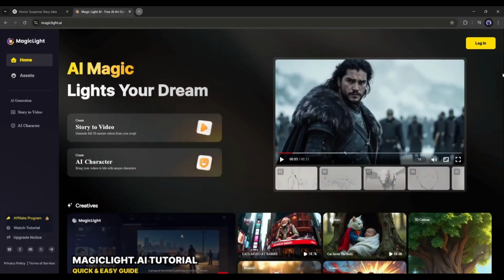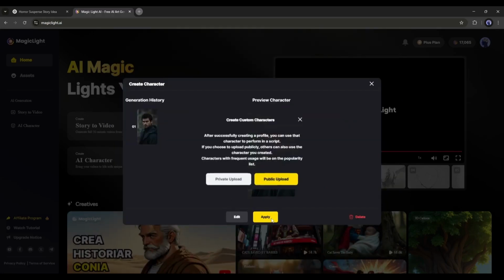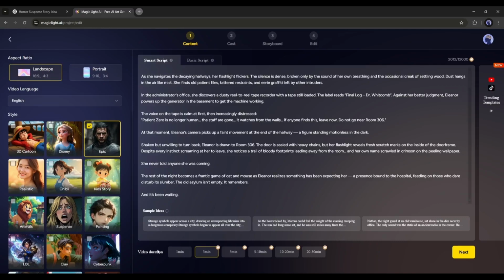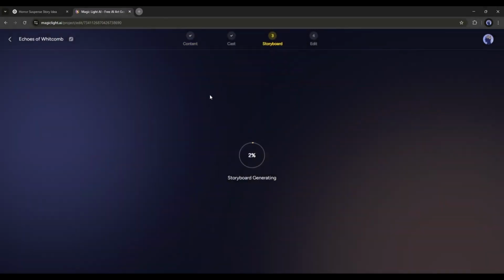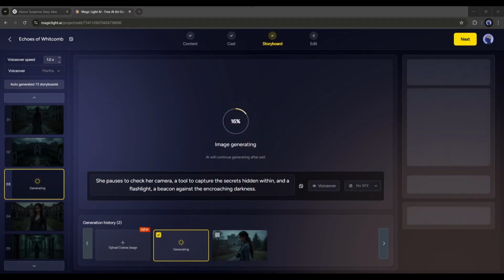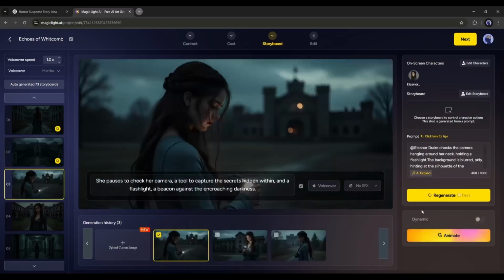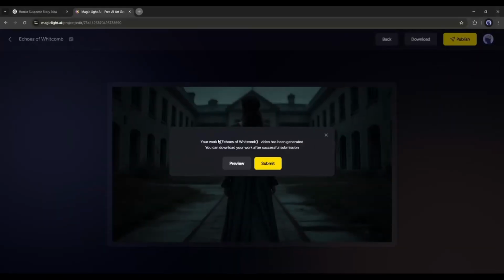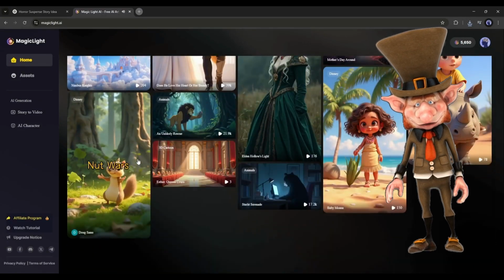Discover the EASY WAY to Make 30-Minute Videos with Just One Text Prompt | Magiclight AI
Unlock the power of Magic Light AI, the ultimate tool to generate 30-minute videos from just one simple text prompt! In this video, we'll show you how this AI-powered text-to-video generator creates long-form content with ease, surpassing the limitations of traditional video generators that only create short clips. Magic Light AI is revolutionizing the video creation process, enabling consistent characters and seamless video transitions in full-length, 30-minute formats.
Discover how Magic Light AI can transform your ideas into high-quality videos, all powered by artificial intelligence. If you want to learn how to create long-form videos for your projects, this is the tool you’ve been waiting for!